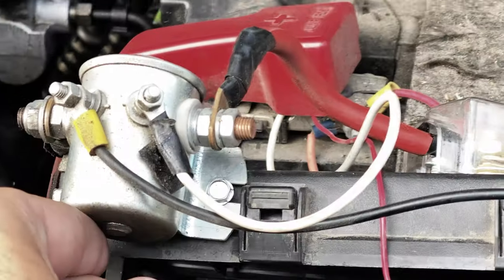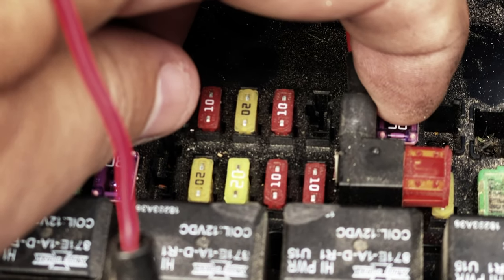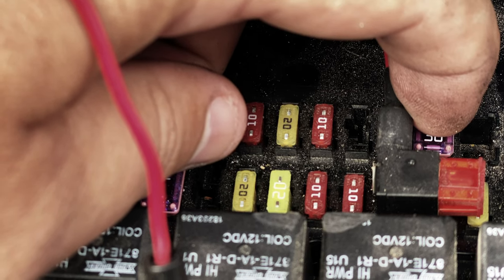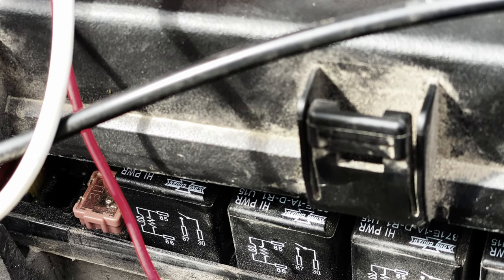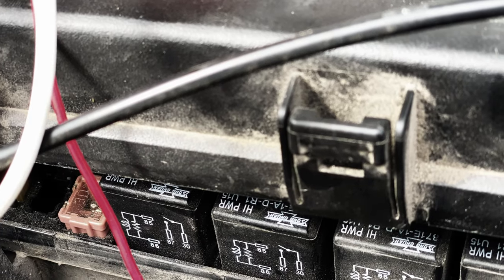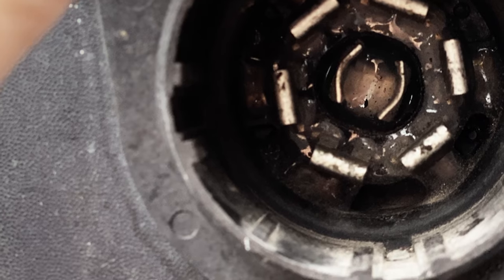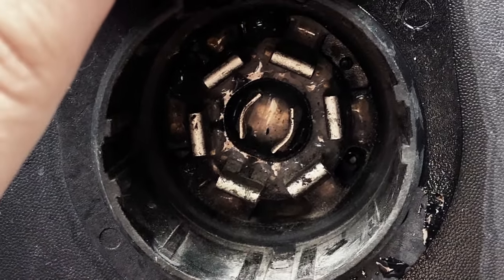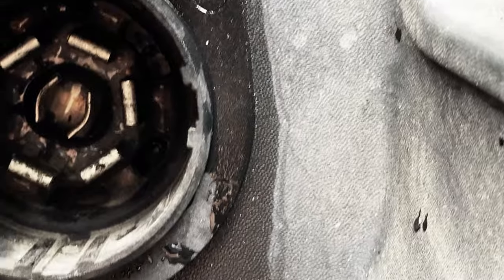Blown Trailer Fuse F30, Trailer Battery Dead, 2019 RAM 3500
My trailer battery kept dying in spite of it being new. So i tested the pin for constant power to the trailer and there was no power to the pin. Thus i needed to find the fuse (F30 position in the fuse box). Once found, i replaced it and the trailer lit up like Clark Grisswald's house on Christmas eve. So here is a video and diagram of the 7-Pin plug receptacle. If this helps you, please give the video a "like".